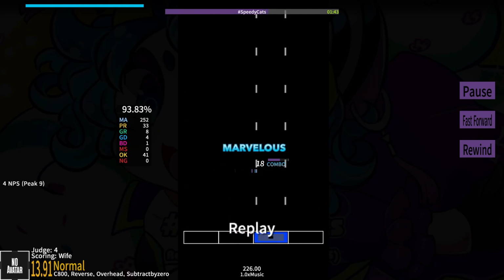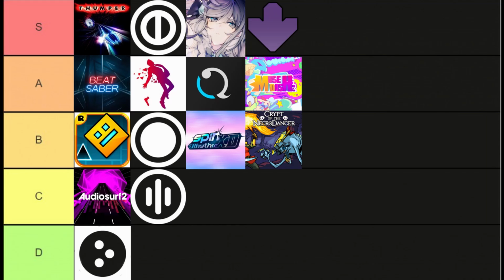Rhythm Game Tierlist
This video was entirely scripted, recorded, filmed, and edited by me (except for the single guest appearance). This is definitely my most ambitious video yet even though it only took me a couple weeks.

Games
Intro: 00:00
1. Geometry Dash - 0:26
2. Audiosurf 2 - 1:01
3. Beat Saber - 2:54
4. Thumper - 6:48
5. Osu Standard - 8:47
6. Osu Taiko - 11:19
7. Osu Mania - 13:30
8. Osu Catch - 15:29
9. Spin Rhythm XD - 15:48
10. Pistol Whip - 17:42
11. Quaver - 19:26
12. Arcaea - 19:56
13. Muse Dash - 21:29
14. Crypt of the Necrodancer - 23:59
15. Etterna - 25:20
Conclusion: 26:43